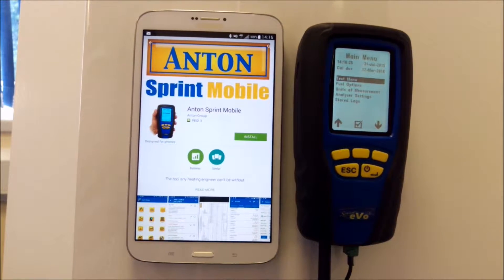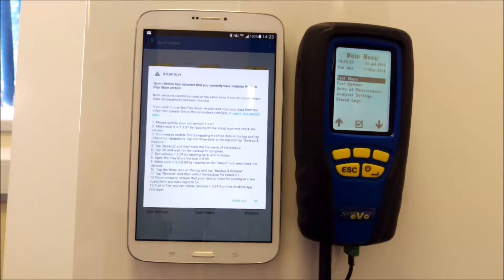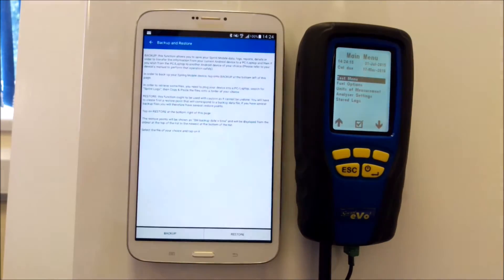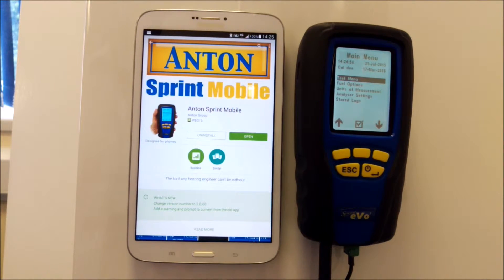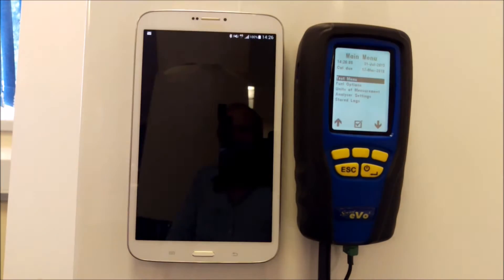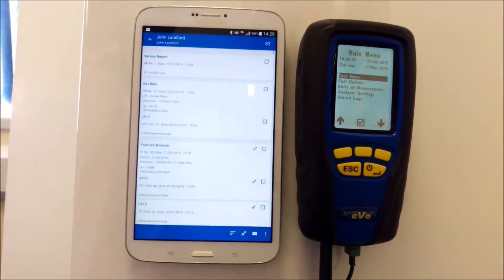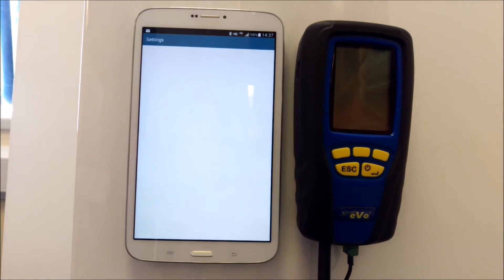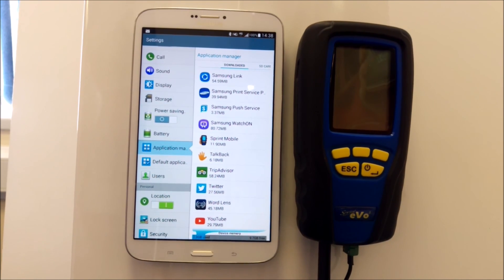Sprint Mobile swapping over to Google Play version from the original app on the Anton website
This short video explains how to transfer you customer data, reports and accounting information across from the original Anton Sprint Mobile app to the Google Play supported version.  It also shows you how to uninstall the original app once you're confident all your data has transferred over.

Please be aware that both versions of the app are identical and will both continue to be fully supported, so this only applies if you want to manage your Anton Sprint Mobile app from the Play Store.